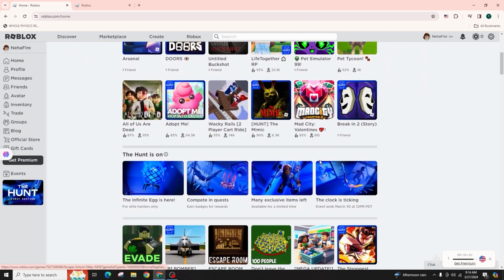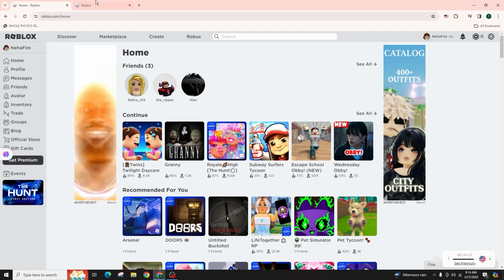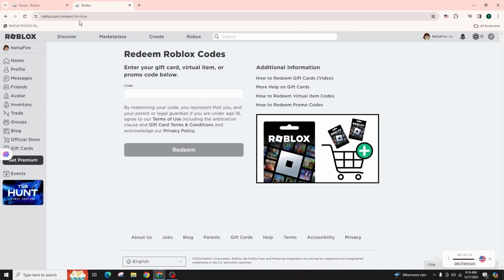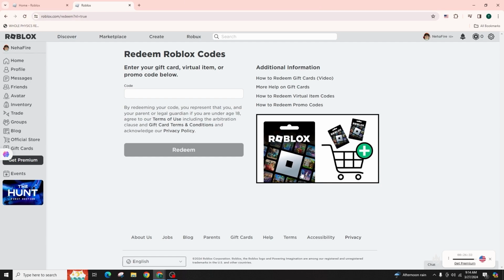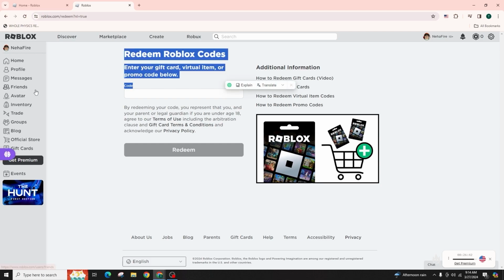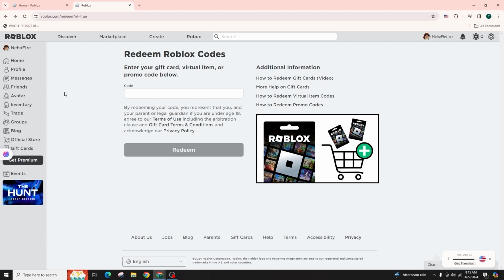How To Add Roblox Gift Card Codes - Full Guide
Tutorial On How To Add Roblox Gift Card Codes

 Welcome to Official Help Desk! Today, we’re exploring the exciting world of Roblox and specifically focusing on how to add Roblox gift card codes to your account. If you’ve got a Roblox gift card and are eager to redeem it for some awesome in-game benefits like Robux or a premium subscription, this guide is just what you need.

In this tutorial, we'll provide you with a step-by-step guide on:

- Understanding the types of Roblox gift cards and their benefits.
- The step-by-step process for redeeming Roblox gift card codes in your account.
- Troubleshooting common issues during the redemption process.
- Tips for safely and effectively using your Roblox gift card.

🔗 Questions about Roblox or encountering other challenges in gaming?

📱 Timestamps:

0:00 - Introduction
0:05 - Overview of Roblox Gift Cards
0:20 - Redeeming Gift Card Codes on Roblox
0:45 - Troubleshooting Redemption Issues
1:00 - Maximizing Your Roblox Gift Card Benefits